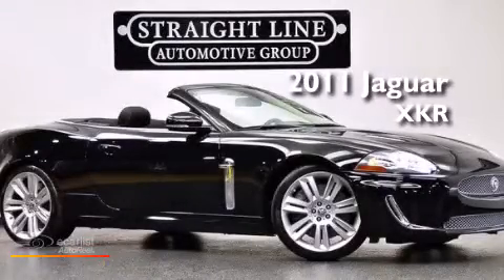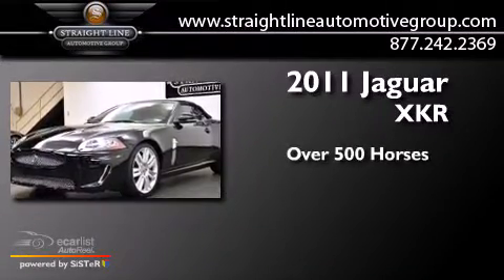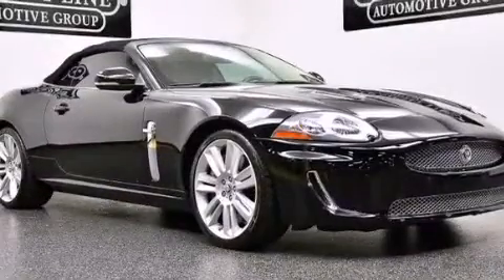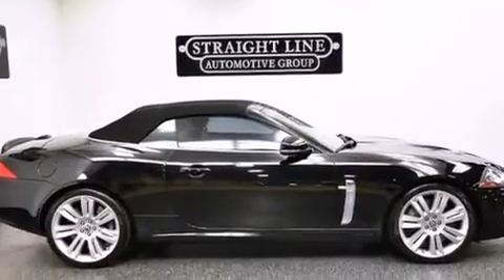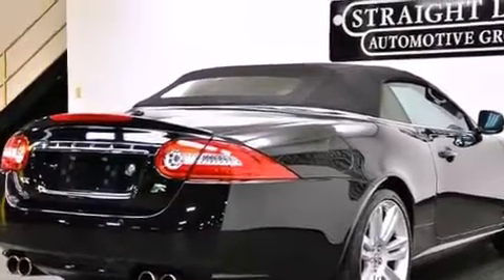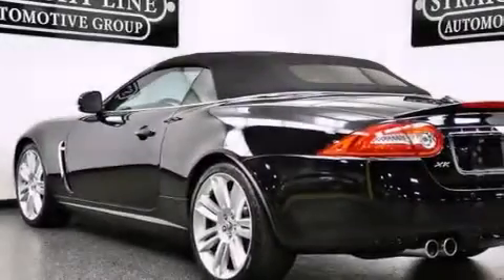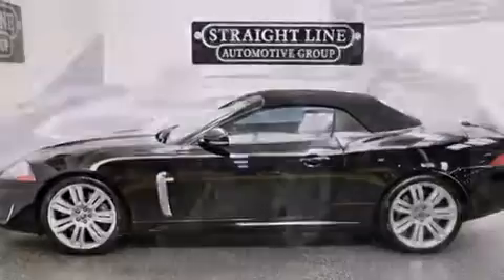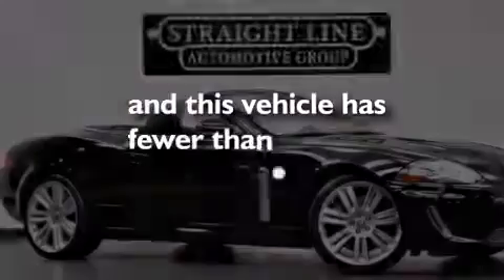2011 Jaguar XKR Dallas TX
We have been honored to serve the Dallas TX area , we promise that your experience at our dealership will exceed your expectations ! Year : 2011 Make : Jaguar Model : XKR Engine : 5.0L supercharged V8 engine Trans .